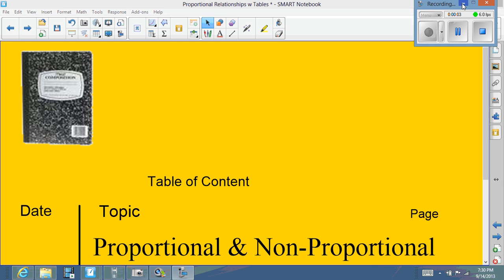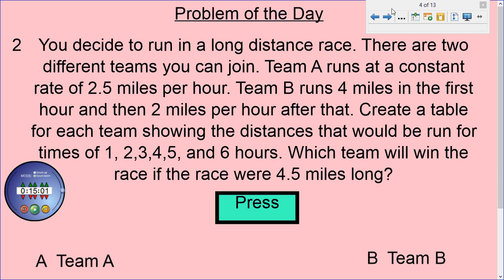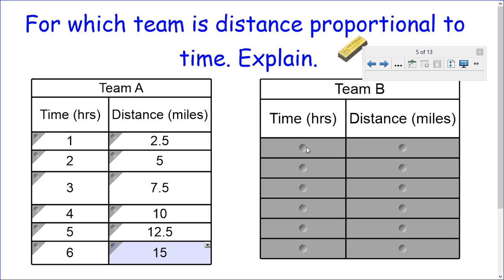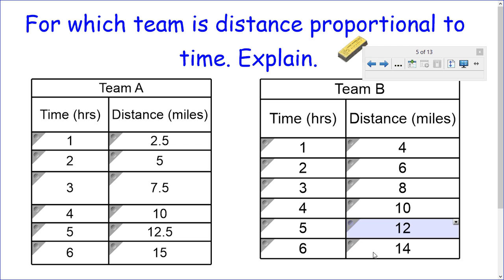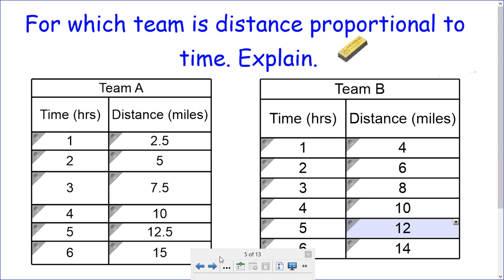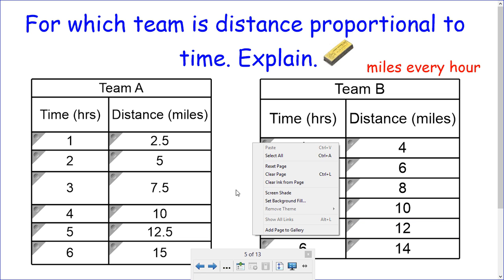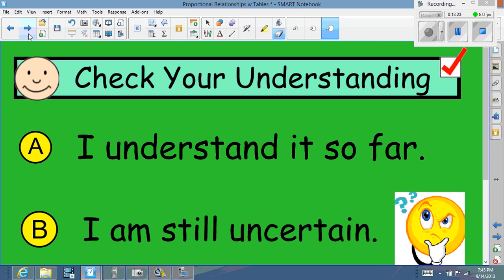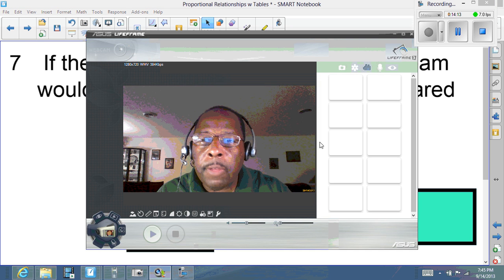Proportional Relationships w Tables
Students will learn how if two quantities are proportional to each other or not given a table or creating a table.